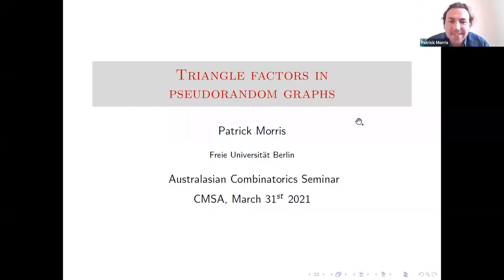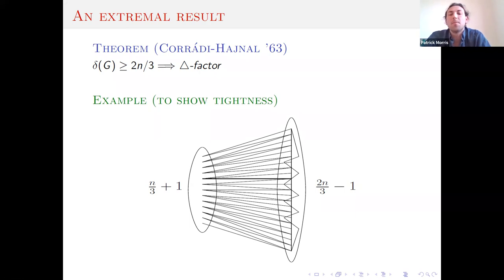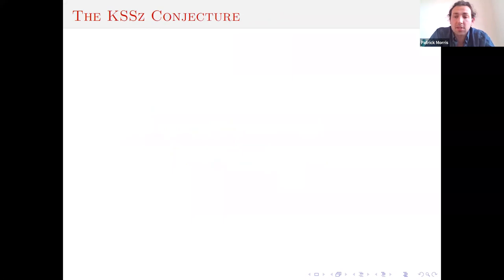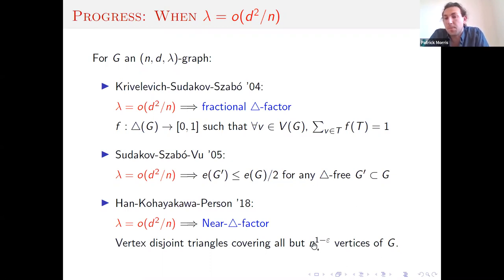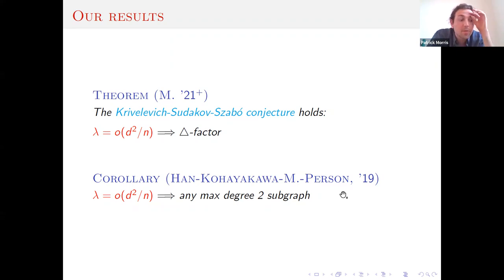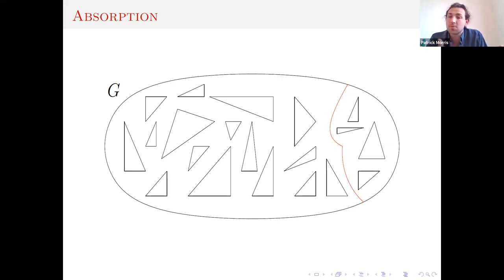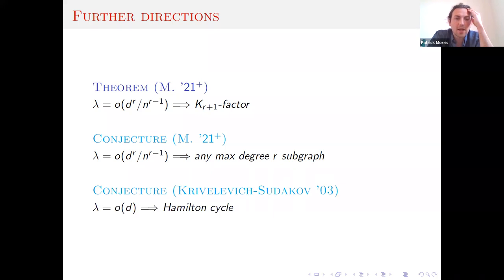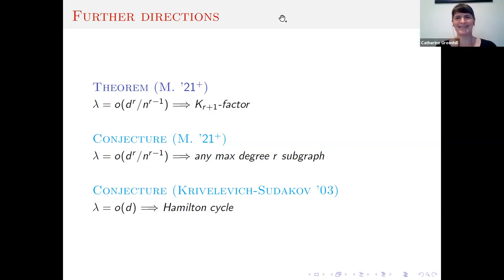Patrick Morris - Triangle factors in pseudorandom graphs (CMSA Combinatorics Seminar)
Patrick Morris presents "Triangle factors in pseudorandom graphs," 31st March 2021 (CMSA Combinatorics Seminar)